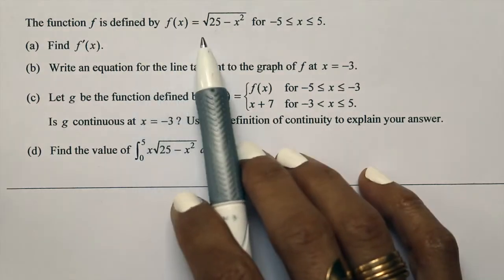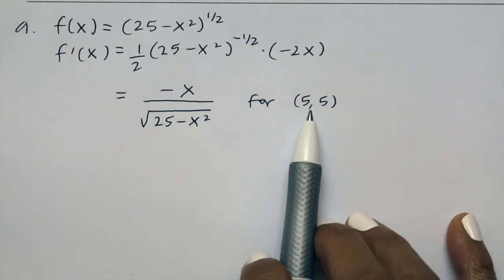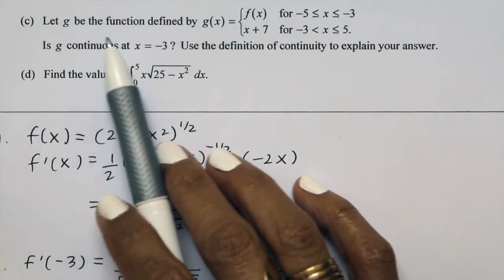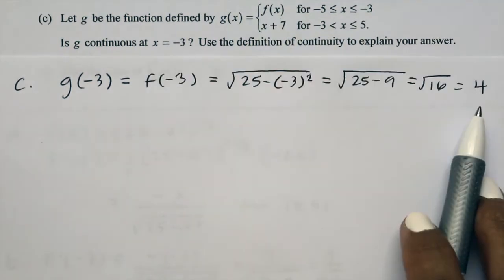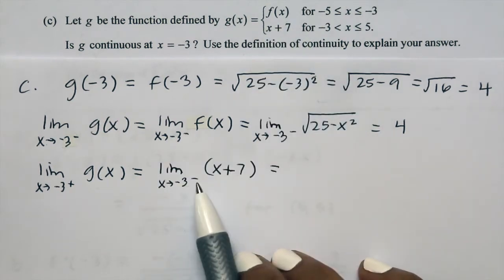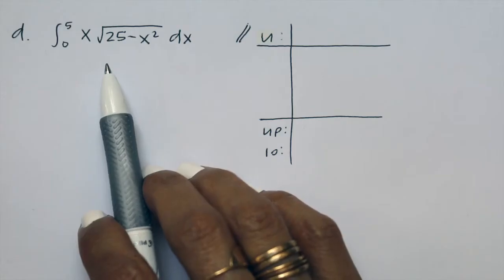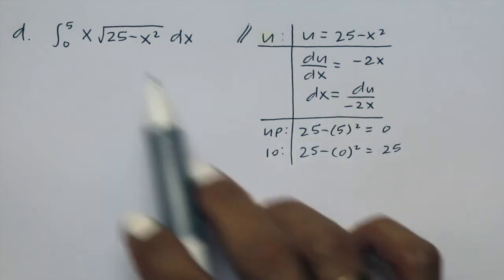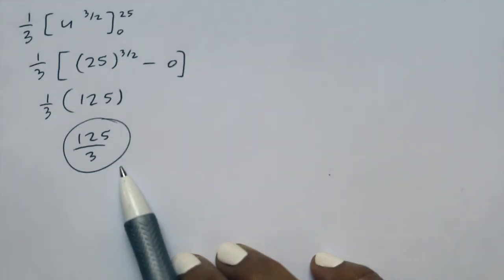frq: ap calculus ab exam 2012 #4 function behavior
AP CALCULUS AB EXAM 2012 #4: in this video i go through the free response question covering topics such as the chain rule, the definition of continuity, writing an equation of a tangent line, and evaluating a definite integral using u-substitution. thanks for watching! please subscribe: @mathwithyosh